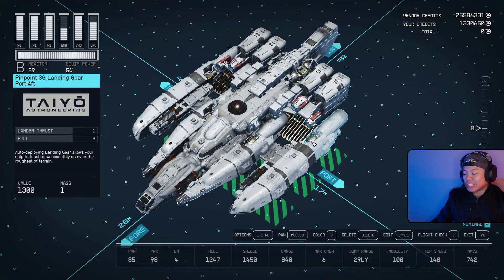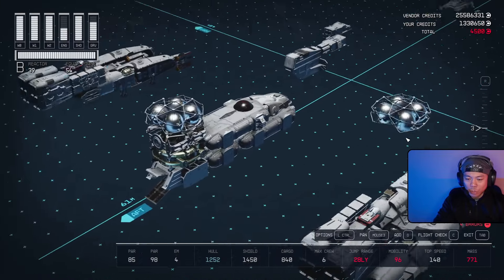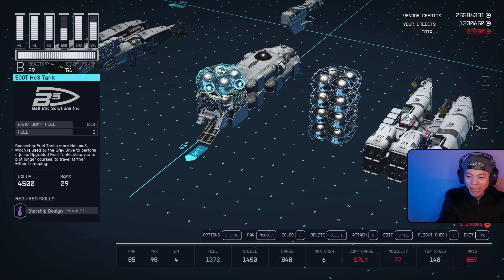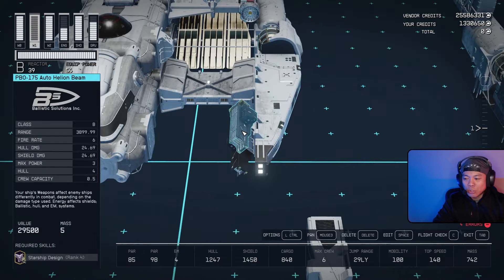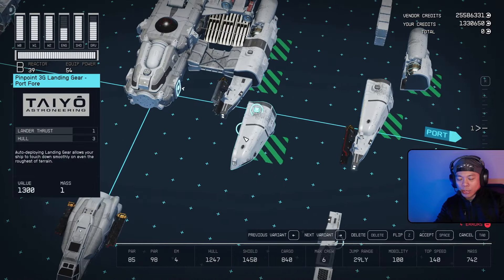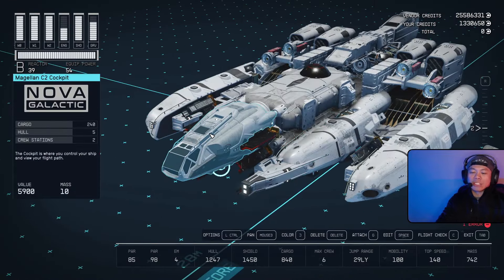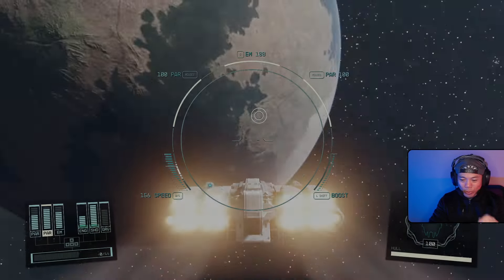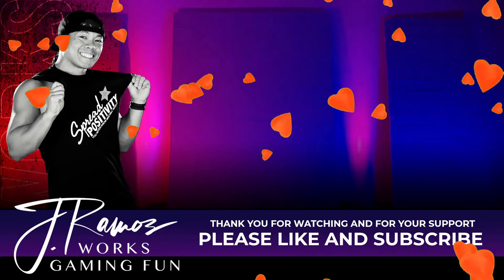White Wraith X2 (Glitched Ship Build Guide) | Starfield Ship Builds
An upgraded version of the Level 12 White Wraith.